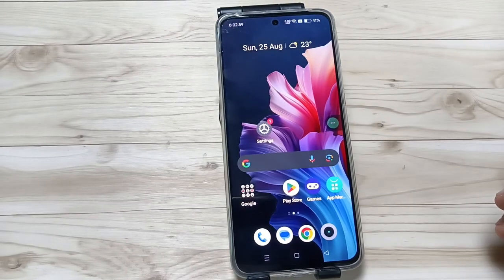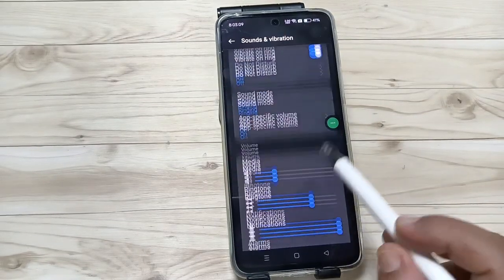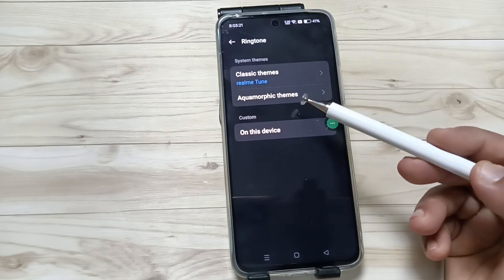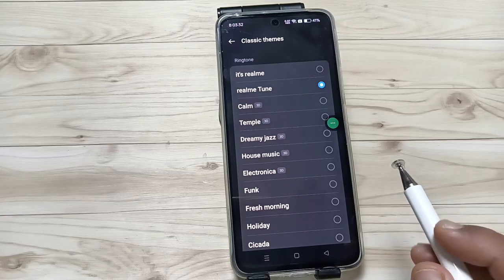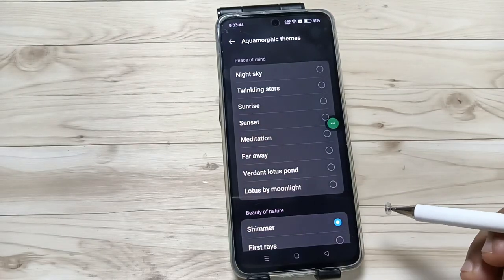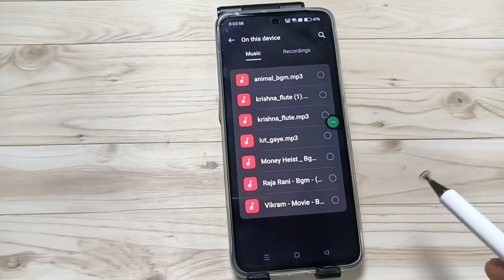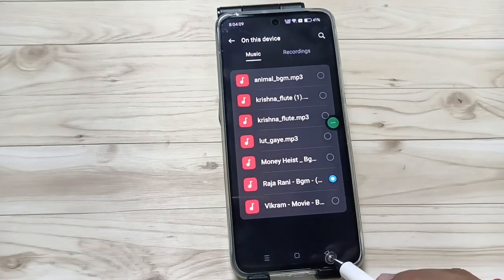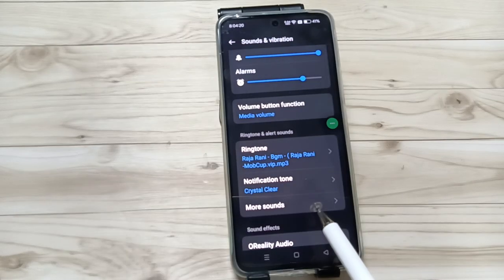How to Customize Ringtone in realme 13 Pro 5G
Hi friends this video shows you that " How to Customize Ringtone in realme 13 Pro 5G "